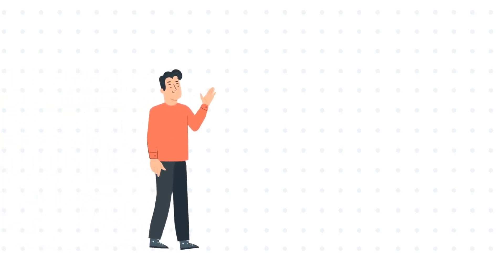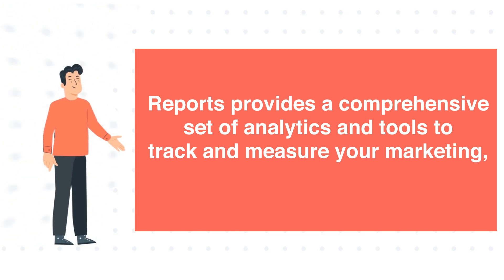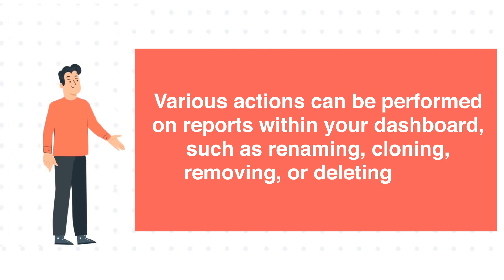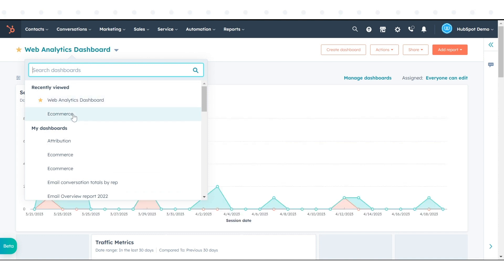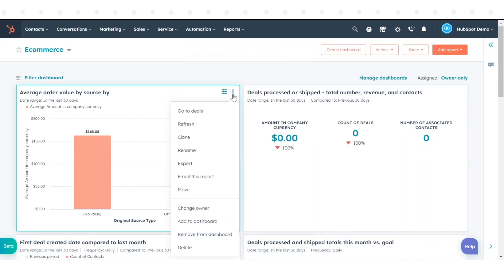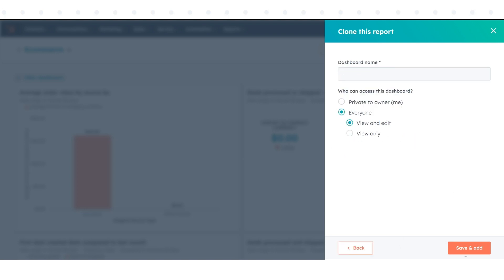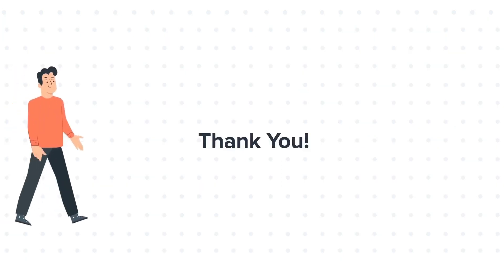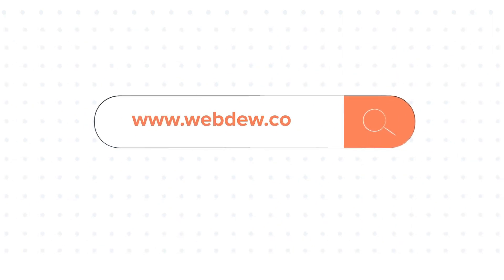How to rename, clone, remove, or delete reports on the dashboard in HubSpot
In this HubSpot tutorial, we will walk you through how to rename, clone, remove, or delete reports on the dashboard in HubSpot.

Reports provides a comprehensive set of analytics and tools to track and measure your marketing, sales, and service performance. You can create dashboards by selecting and arranging the relevant reports that are most important to you. Various actions can be performed on reports within your dashboard, such as renaming, cloning, removing, or deleting them.

Steps to follow:

Step1. In your HubSpot account, navigate to Reports and click Dashboards.

Step2. In the upper left, click the name of the current dashboard, then select the dashboard you want to edit from the dropdown menu.

Step3. Hover over the report and click on the three dots present in the top right corner of the report, then click on rename, enter a new name in the New Report Name field, and click Save.

Step4. Click clone to clone the report. In the dialog box, enter a name for your new report and you can choose to add the new report to an existing dashboard or create a new dashboard to add it to. Then click on save to save it.

Step5. To remove the report from the dashboard Select Remove from the dashboard in the dropdown menu.

Step6. Select delete to delete the report completely from your HubSpot account.

That’s how you can rename, clone, remove, or delete reports in HubSpot's dashboard.

1. Go to the Webdew website and find the newsletter sign-up form.

4. You should receive a confirmation email shortly after, which will ask you to confirm your subscription. Follow the instructions in the email to complete the process.